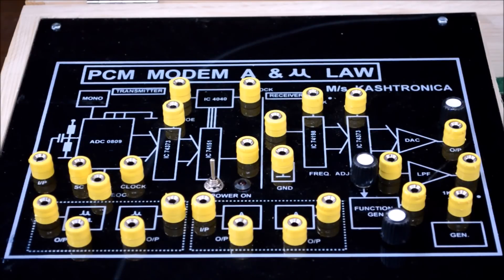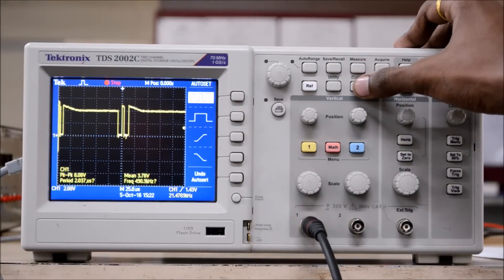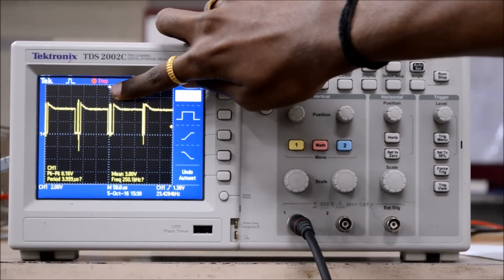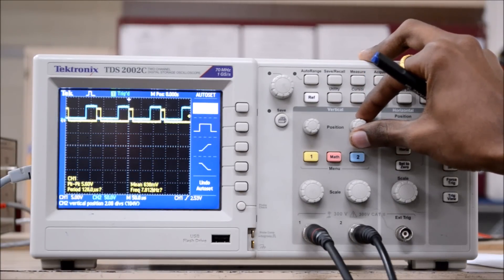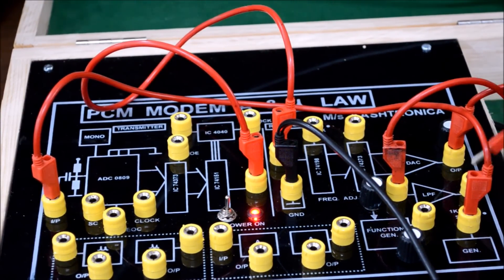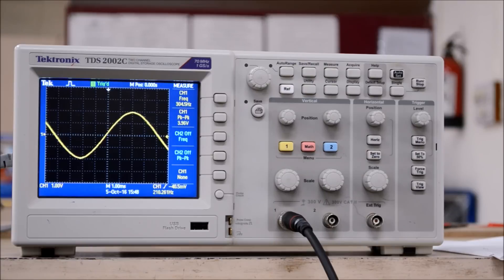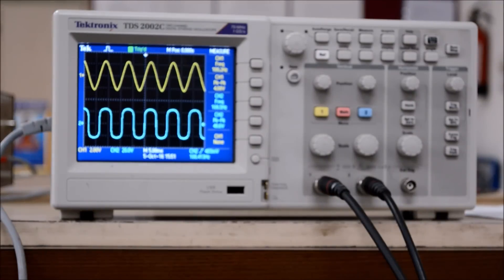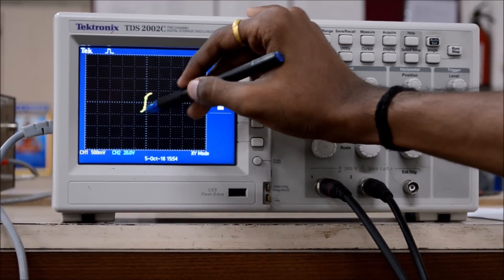Pulse Code Modulation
Aim of this experiment is to study the process of PCM(Pulse Code Modulation) with A-Law Companding.